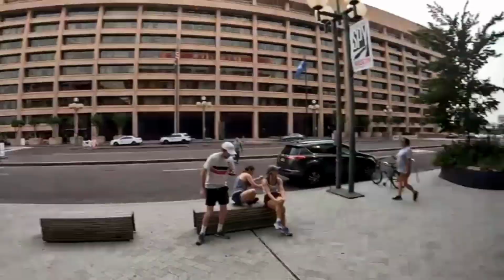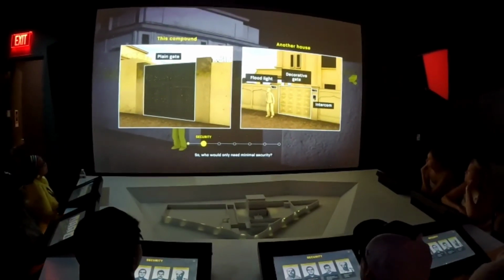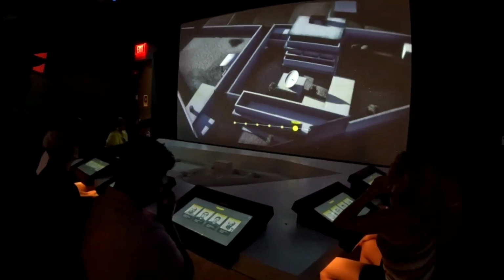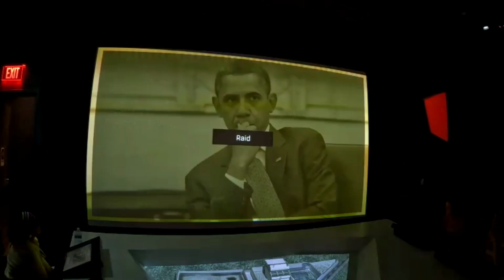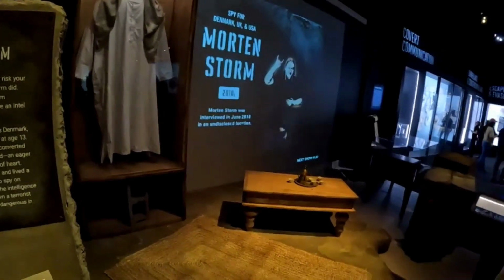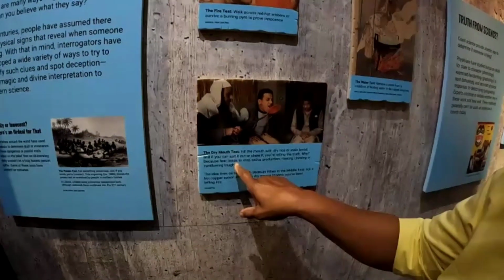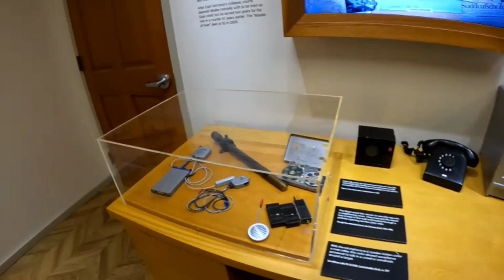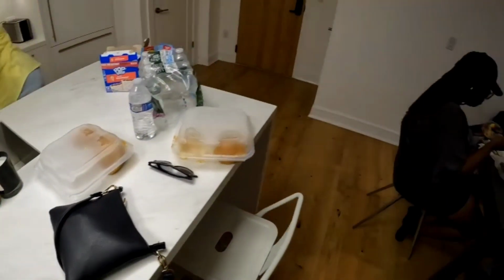The Daughtys: Vlog 64 | Spy Museum in DC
We go to the international spy museum and look at all the ways surveillance happens.